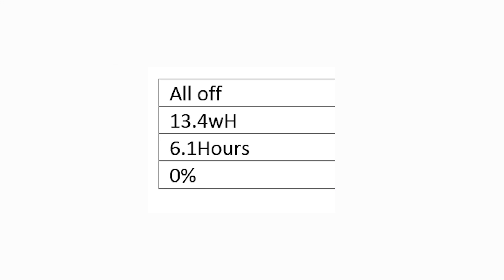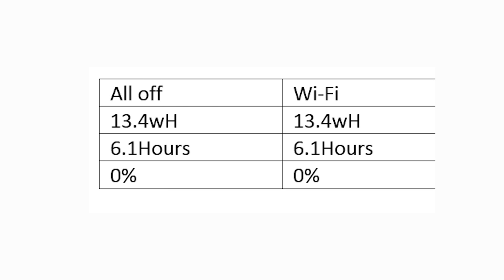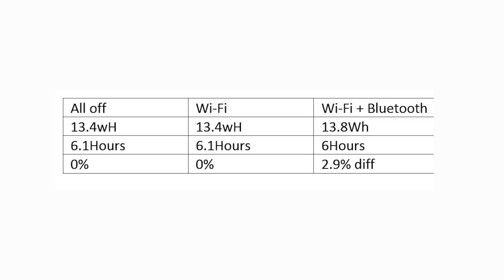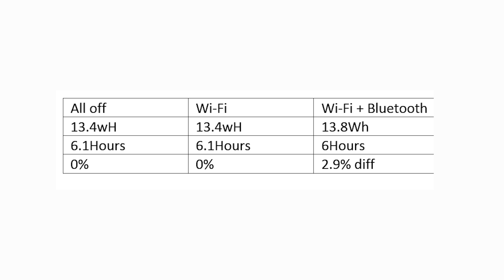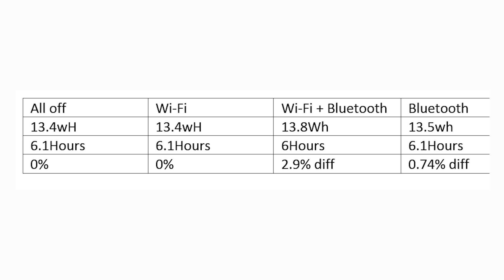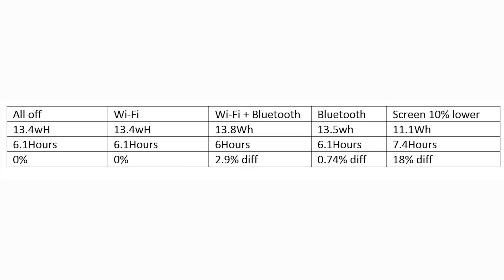Does Turning Off WiFi Save Power?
Today we turn off wifi to see if it saves us power or is it just a placebo effect
TLDR: 5:46

Intro:
Rootkit - Real Love
Outro:
Rezonate - Rebirth